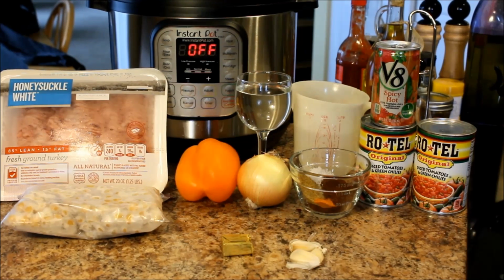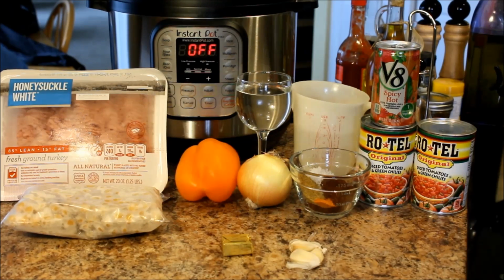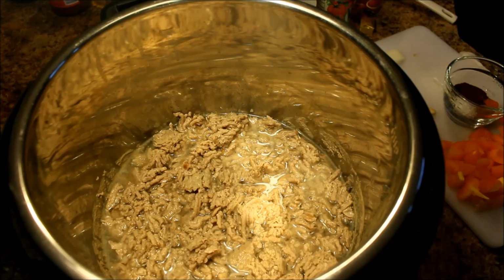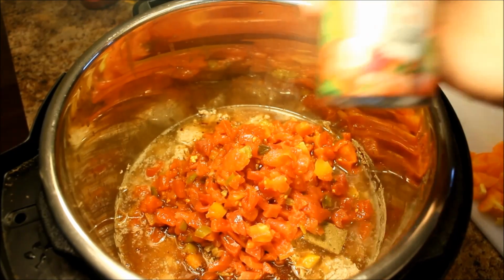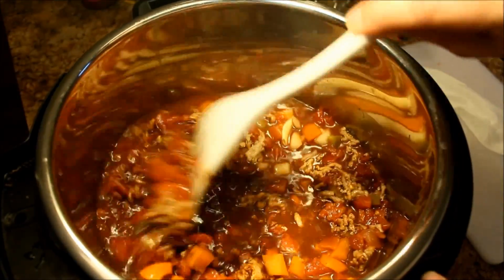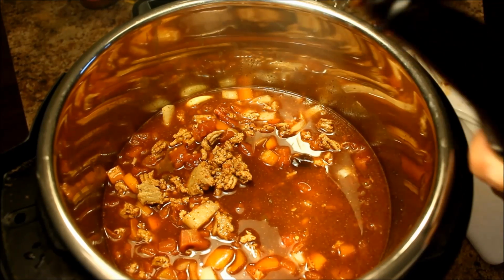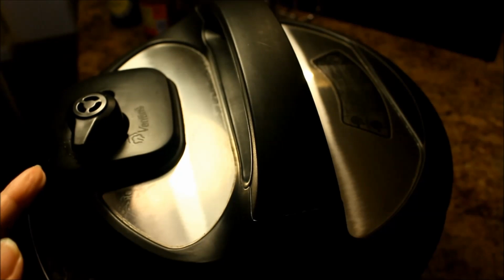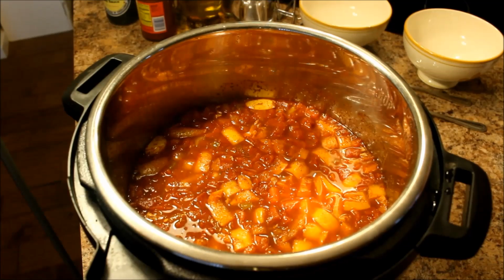Turkey Chili in the Instant Pot (starting with frozen ground turkey)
Turkey Chili in the Instant Pot

Ingredients
1. 1 lb 85% lean ground turkey
2. 4 to 5 ounces water
3. 15 ounces chick peas (or your favorite white bean)
4. 1 yellow bell pepper diced (you can add another yellow bell pepper)
5. I medium onion diced
6. 2 – 3 cloves garlic peeled and not chopped 2.5 TBSP chili powder
7. 1.5 tsp cumin
8. 1/8 tsp cayenne
9. 2 cans original rotel
10. One 5.5 ounce can V8
11. 12 ounces water with vegetable stock or 12-ounces vegetable stock

Step 1: add ingredients 1 & 2 into Instant Pot select the manual option, secure the pressure valve for no venting, and set timer for 5-minutes. When time is done allow to rest 5-10 minutes, release pressure and open lid.

Step 2: open Instant Pot and break up the ground turkey add the remaining ingredients select the manual option and set timer for 5-minutes. When time is up allow to rest for 10-15 minutes then release pressure and open lid. Stir and enjoy.

If you are also a planner enthusiast use this link and check out Erin Condren, I love mine 